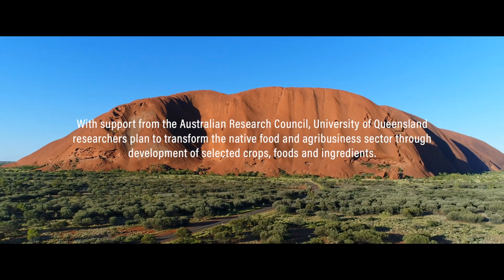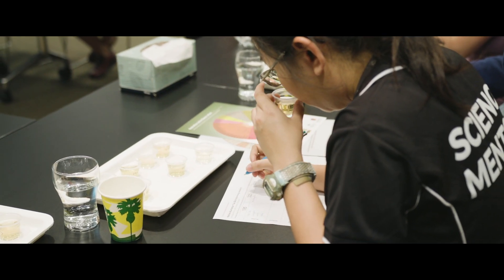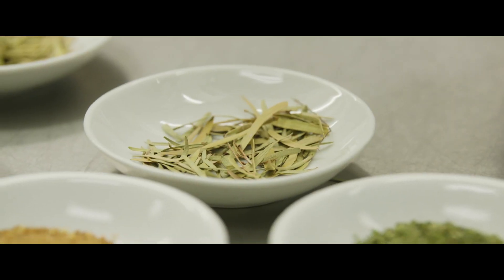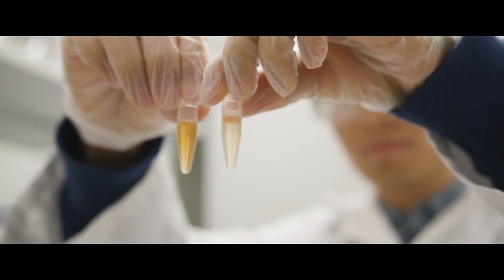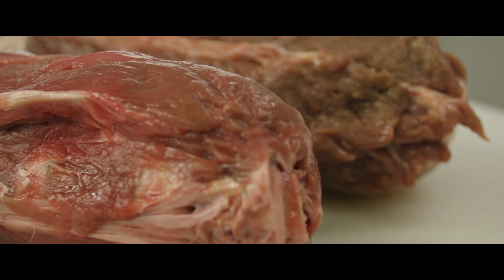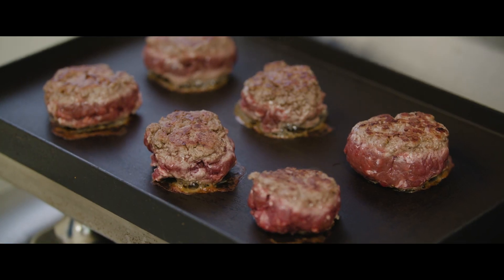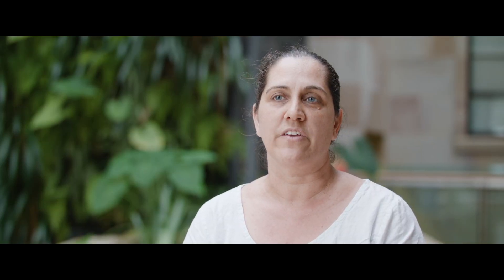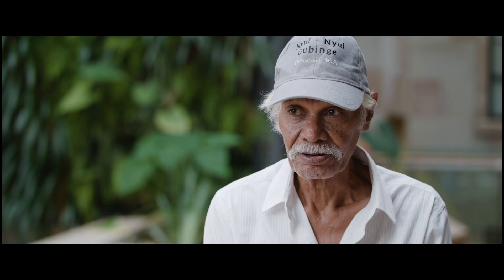ARC Industrial Transformation Training Centre for Uniquely Australian Foods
Australia native plants survive some of the harshest environmental conditions on earth. As a consequence, native plant foods are packed with unique and complex phytonutrients which allow the plant to survive, but also make native plant foods incredibly valuable as nutritional human foods. Indigenous Australians have been consuming native Australian plant for many, many thousands of years and their traditional knowledge of the value and use for these incredibly potent plants deserves the greatest respect.

Uniquely Australian Foods
ARC Industrial Transformation Training Centre